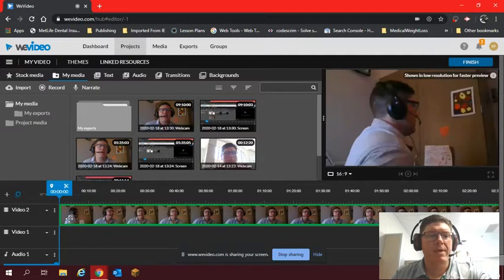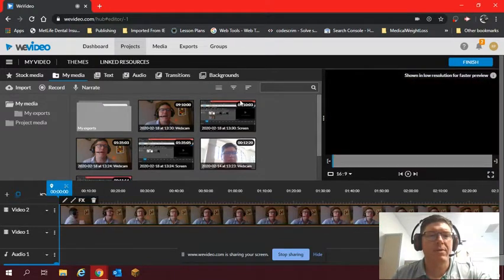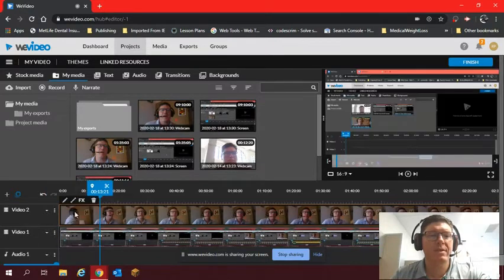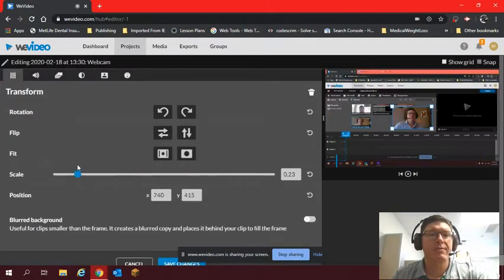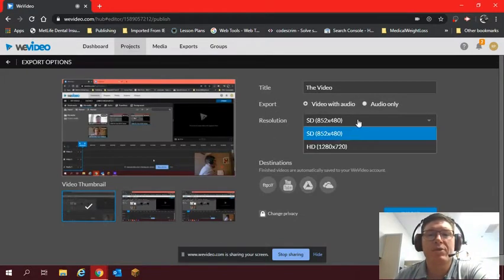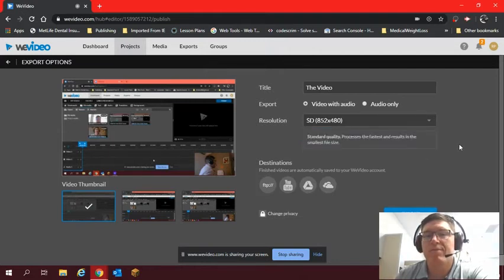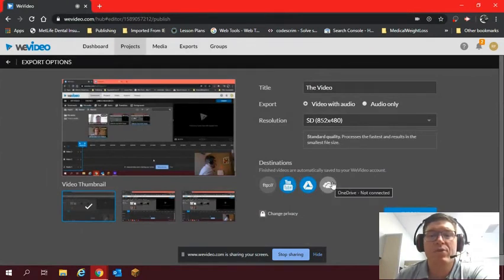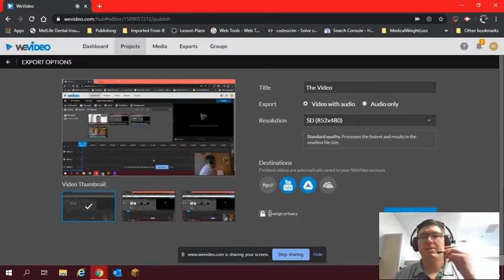Finalizing the We Video